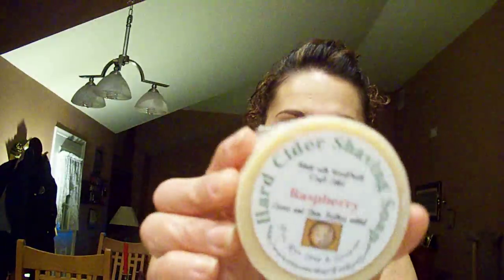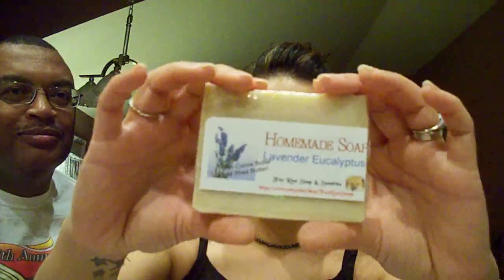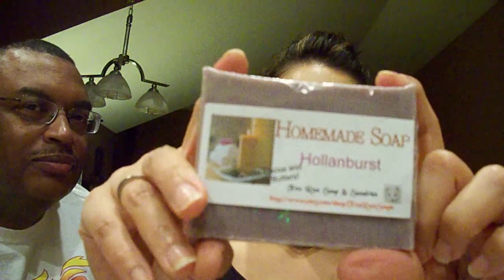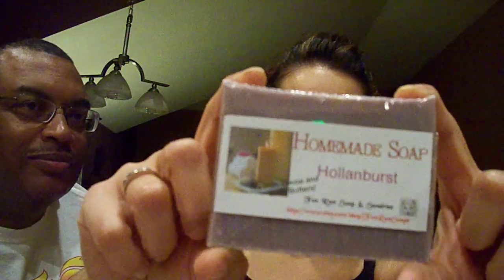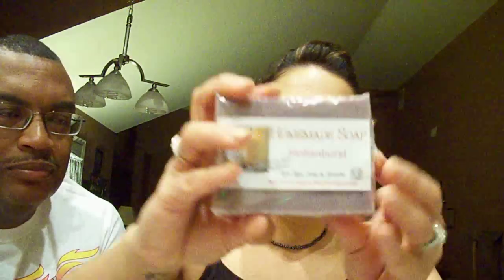Fox Run Soap And Sundries Haul Part-1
This is the biggest haul I have ever done!!! I am OVER THE MOON with everything Beanie has sent me, THANK YOU SO MUCH Beanie, your such a sweetheart, I'm SUPER Excited and Happy with everything you sent me!
I will be posting her Etsy shop and youtube channel down below,  please go and check them both out, she  has AMAZING products and very fun videos, and to top it off... shes SUPER sweet!! ;)